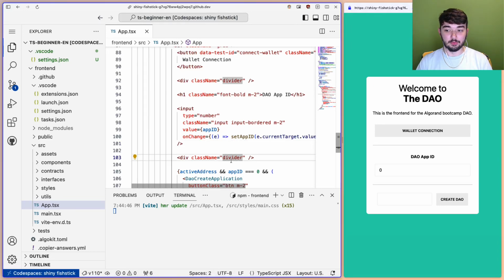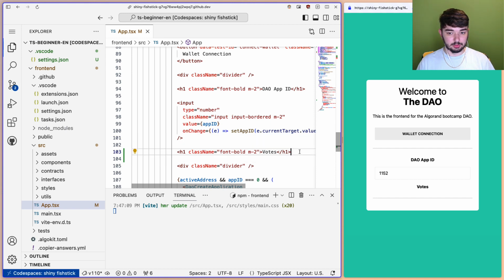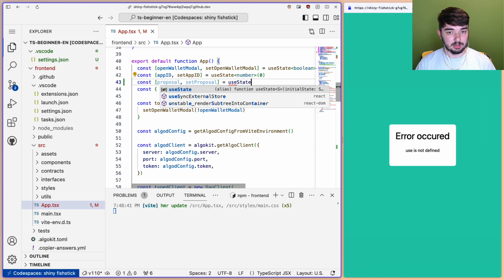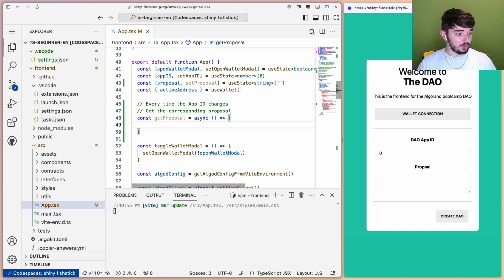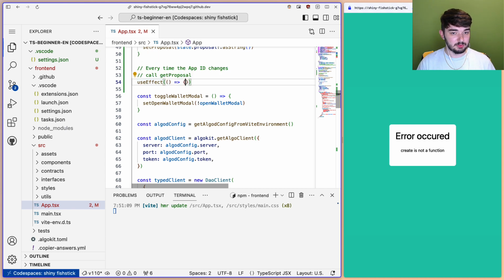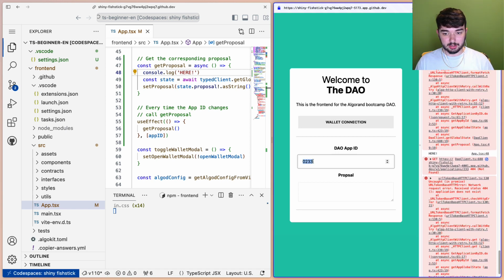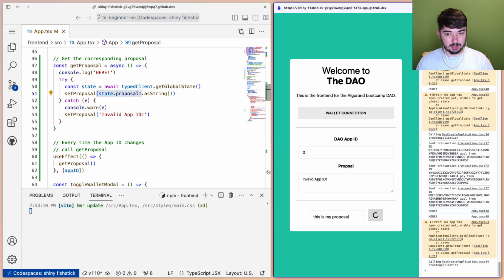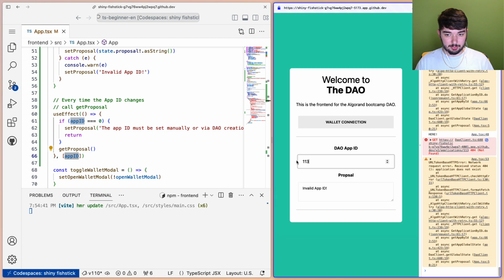#12 TEALScript Tutorial for Beginners | React Frontend #5 - Render Current Proposal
Continue to improve the dynamic UI rendering by reading the global state of the given contract. To ensure the correct state is being read, React’s useEffect will be used to get the latest state and display it to the user.

Table of Contents:
00:00 - Implement UI to display current proposal
02:02 - Get corresponding proposal for an app ID
08:50 - Conclusion